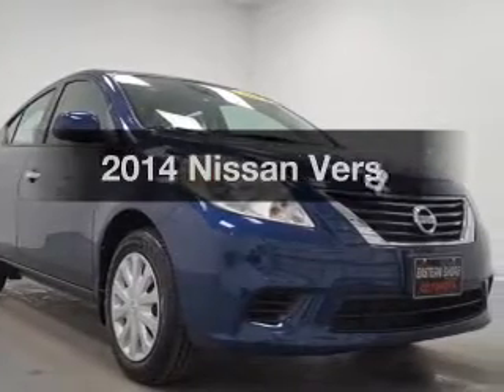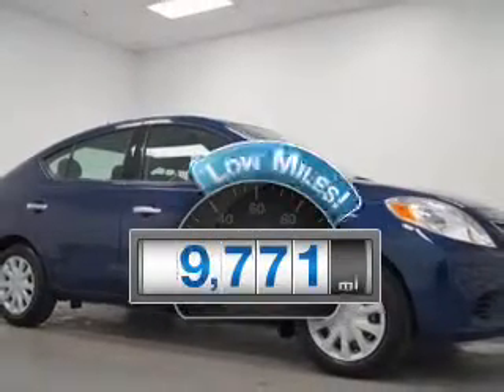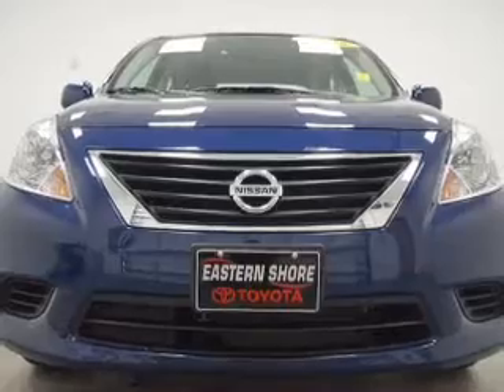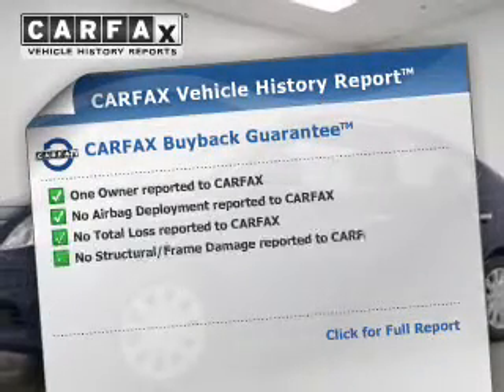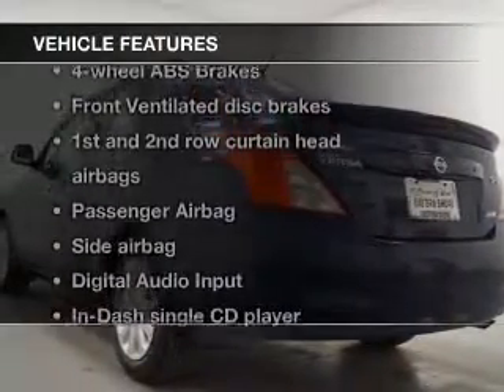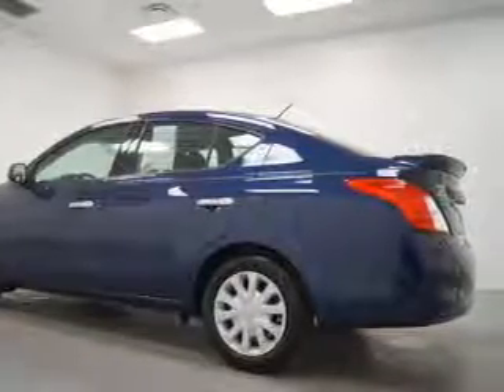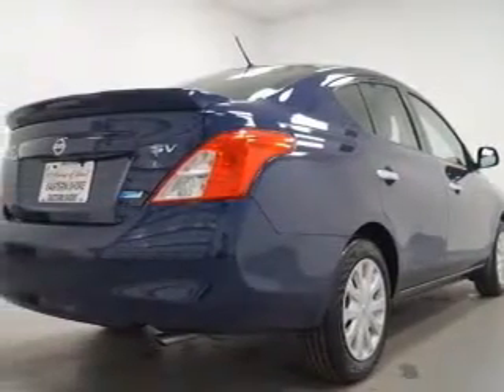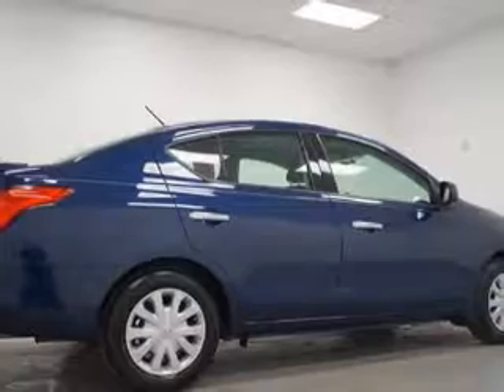2014 Nissan Versa - Daphne AL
Year: 2014
Make: Nissan
Model: Versa
Trim:
Engine: 1.6 liter inline 4 cylinder 16 valve
Transmission:
Color: Blue
Mileage: 9771
Address:
29732 Frederick Blvd.